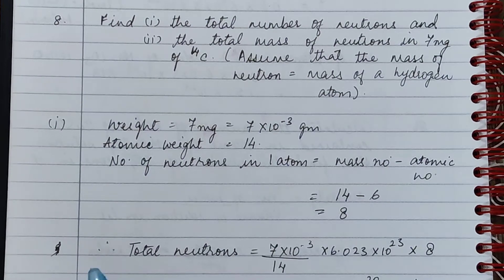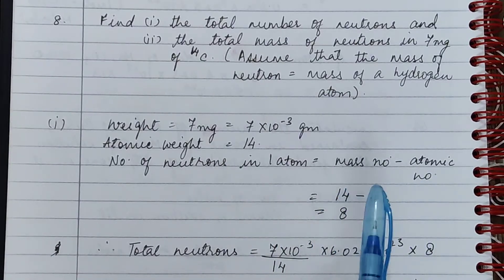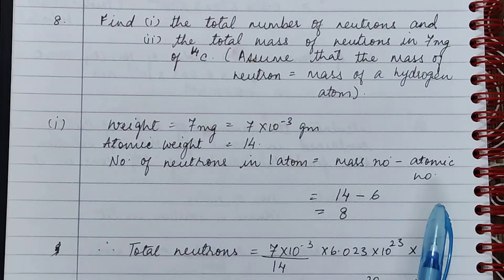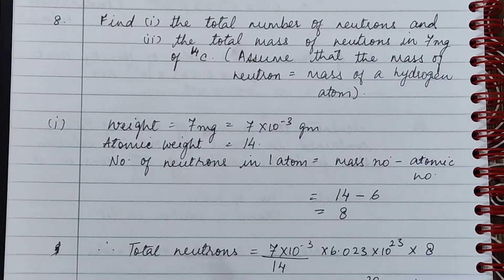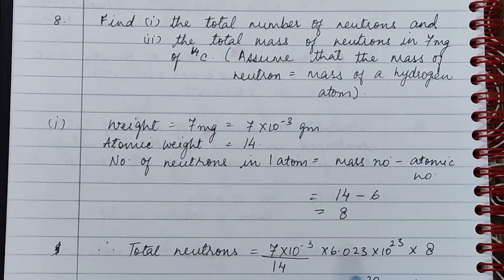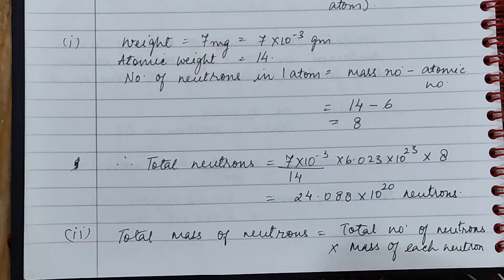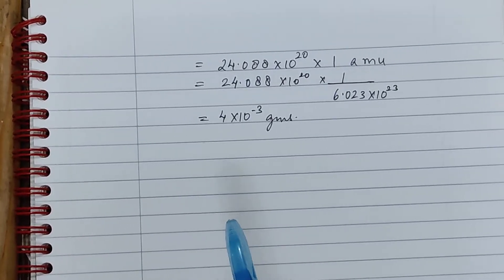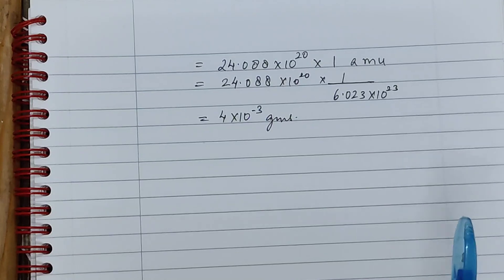Q8 Find (i) the total number of neutrons and (ii) the total mas of neutrons in 7 mg of 14C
(Assume that the mas of neutron = mass of a hydrogen atom)

R.C. Mukherjee
Chapter 1
Question 8